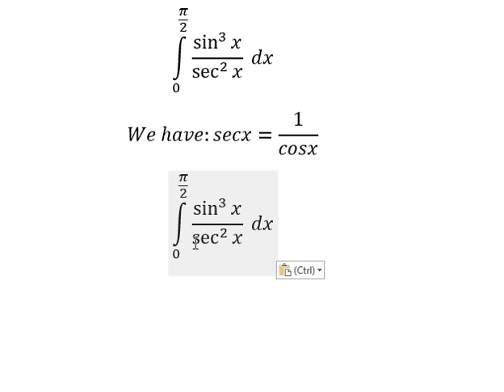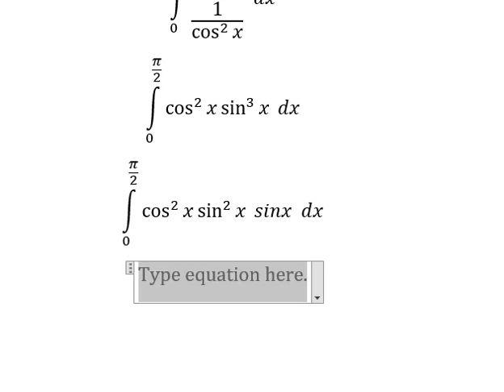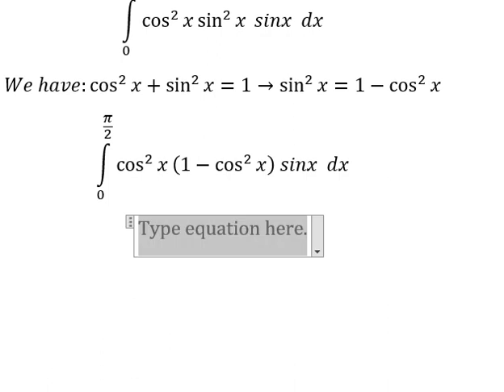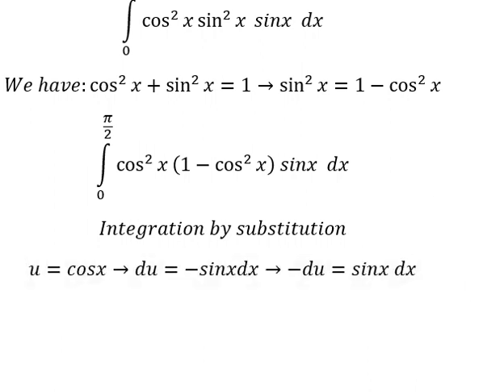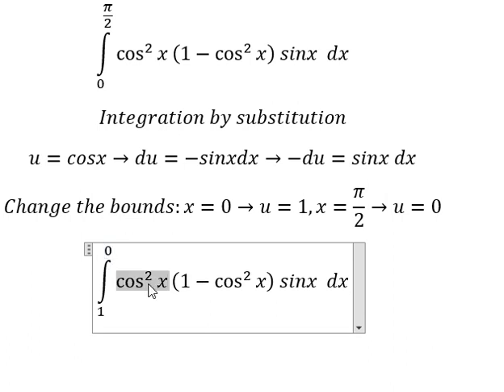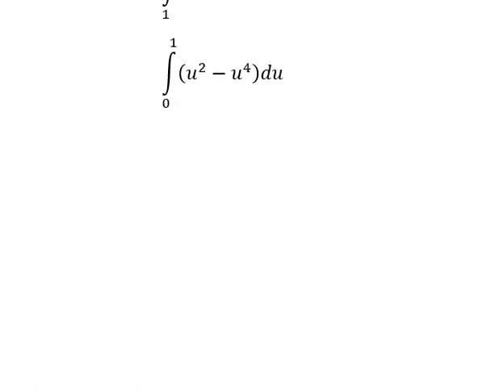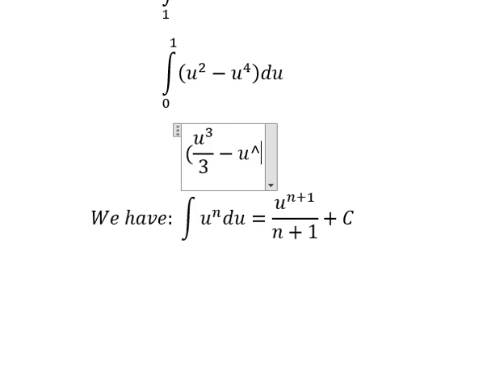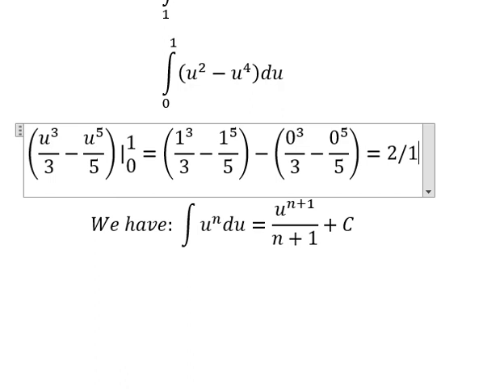Calculus Help: Integral ∫ From 0 to (π/2) sin^3 ⁡x/sec^2 ⁡x dx - Integration by substitution